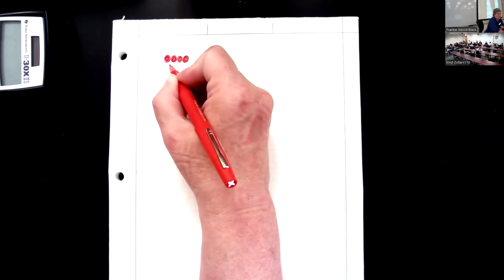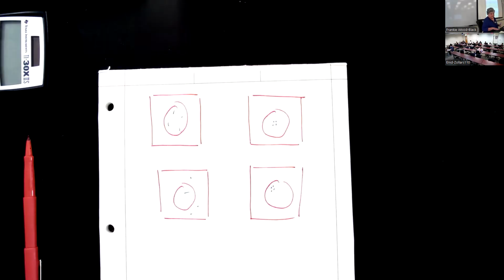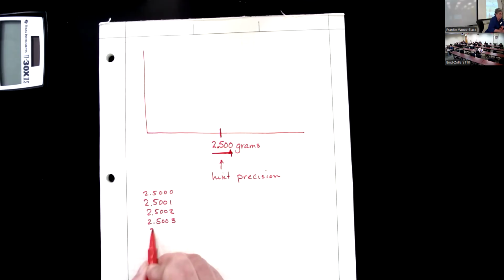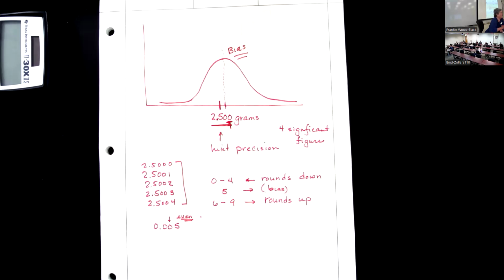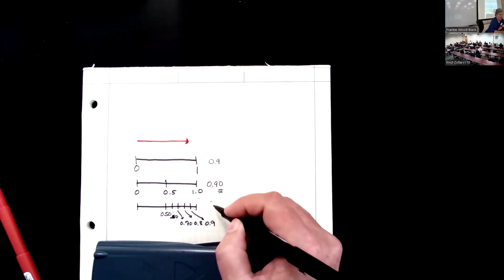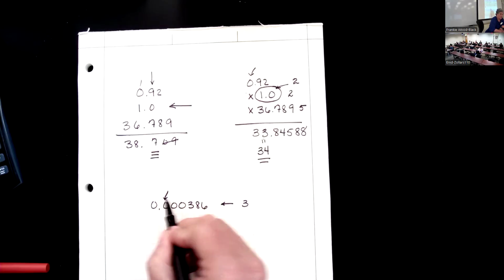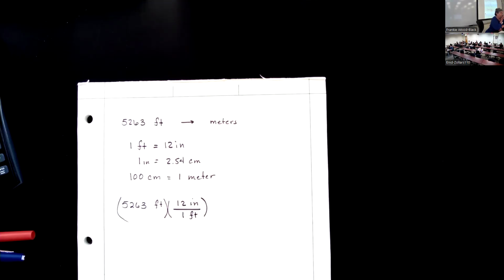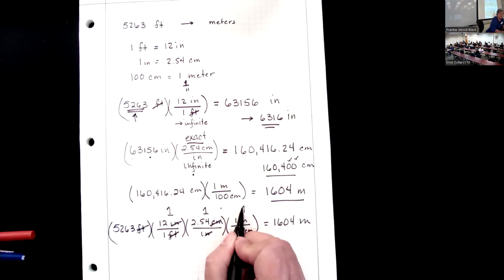Chem for Eng - Intro to Atoms, Error and Sig Figs